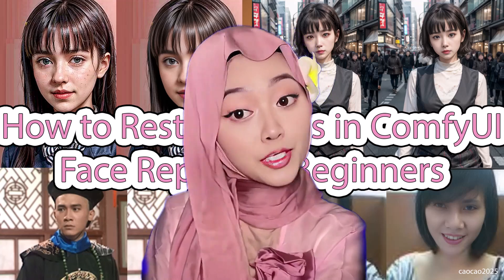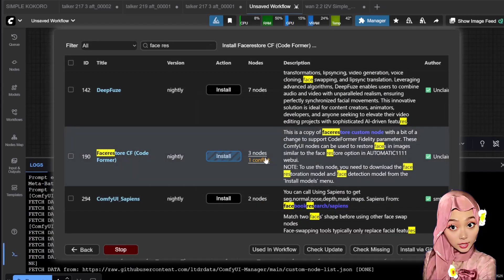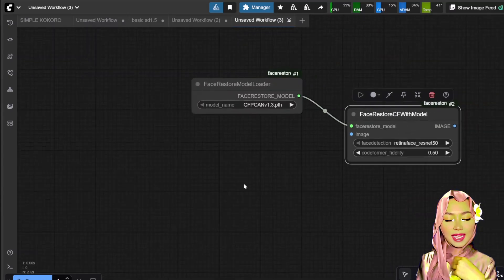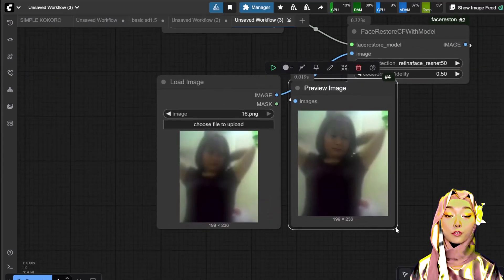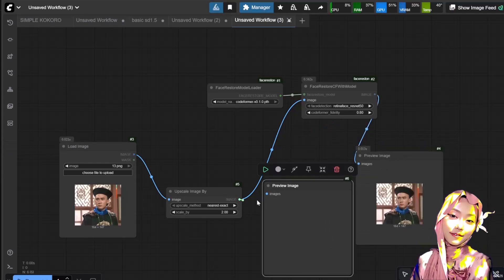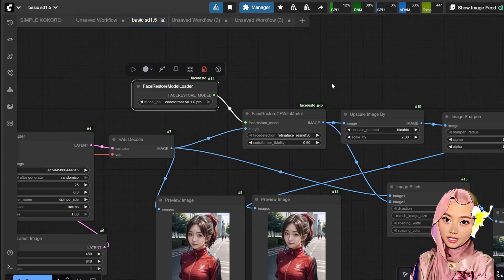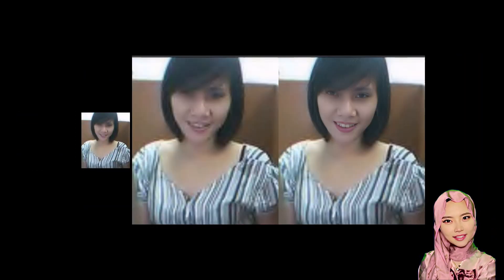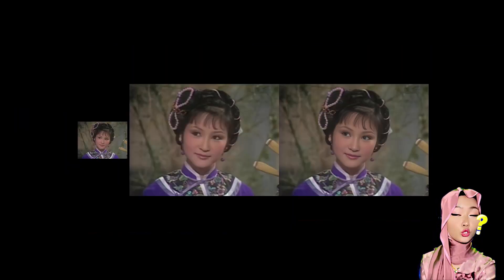EASY Face Restoration in ComfyUI! CodeFormer Tutorial for Beginners (Fix Blurry Faces FAST)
Hello and welcome back to Caocao2025! 👋

In this beginner-friendly ComfyUI tutorial, I'll show you the easiest way to restore and repair faces in your AI-generated or old photos using the powerful CodeFormer model. We will be using the simple-to-install "facerestore_cf" custom node by mav-rik.

This technique is essential for fixing faces after upscaling, repairing pixelated faces in old images, or just cleaning up your Stable Diffusion generations!

What You'll Learn in This Video:
➡️ How to install the mav-rik Face Restore Custom Node (facerestore_cf) in ComfyUI Manager.
➡️ How to install the CodeFormer Model.
➡️  The simple ComfyUI workflow to restore faces.
➡️  Practical use cases (Upscaling fix, old photos, post-generation cleanup).
➡️  Understanding the fidelity setting.

### 🛠️ Tutorial Workflow & Resources:
ComfyUI Custom Node facerestore_cf (by mav-rik)
Model Used CodeFormer
Hardware Processed on my **RTX 4060 Ti 16GB** graphics card.

I hope this ComfyUI beginner tutorial helps you fix all your broken faces!

👍 If this tutorial helped you, please **Like**, **Share**, and **Comment** what you created!